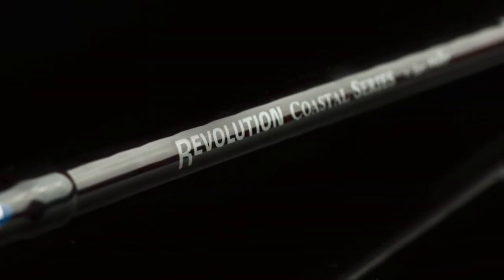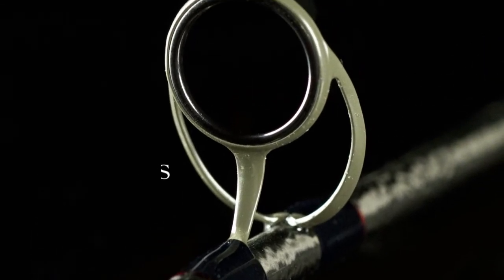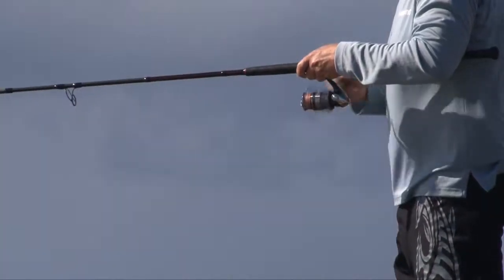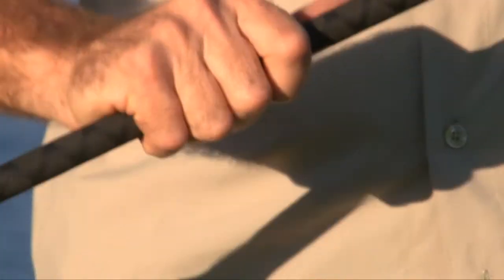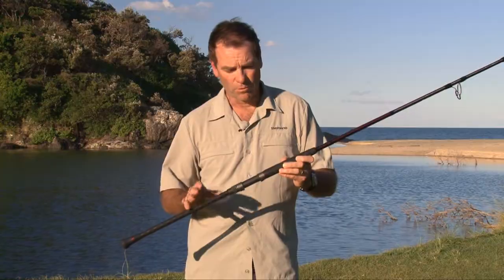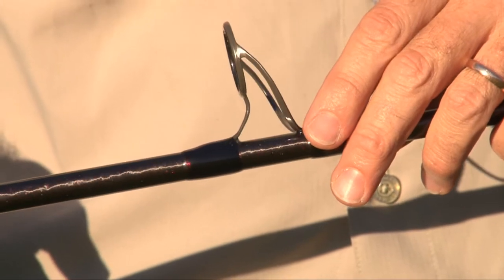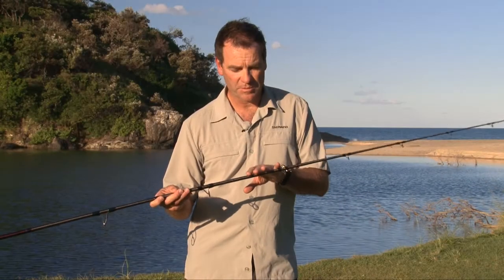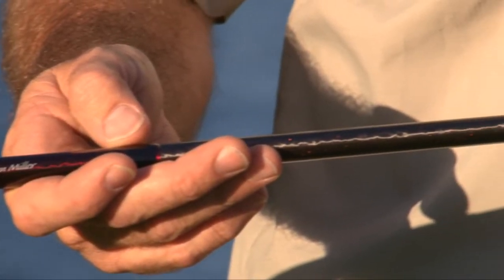Shimano Revolution Coastal Series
With land based fishing becoming more and more popular, Shimano have decided to produce a high quality TC3 Tcurve specifically designed for the land based angler.